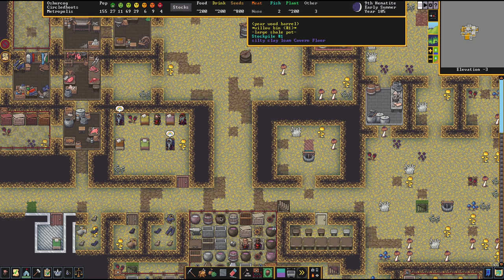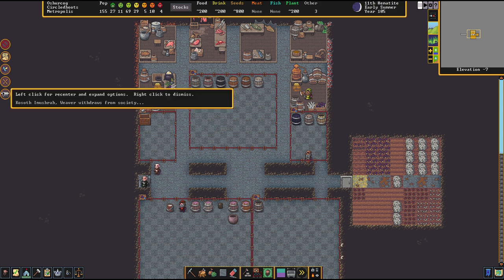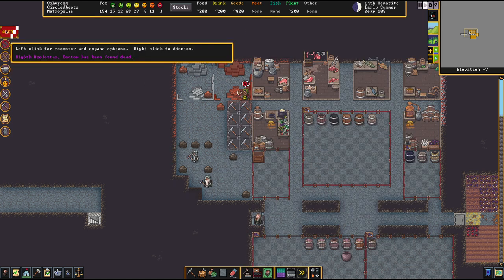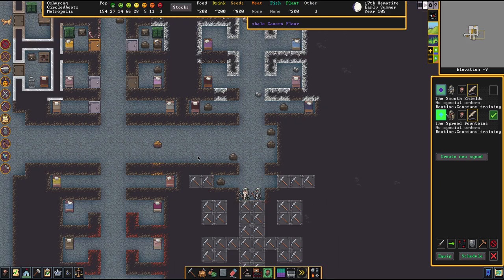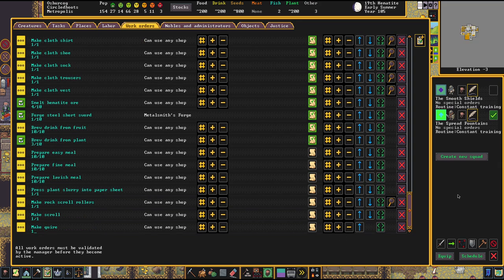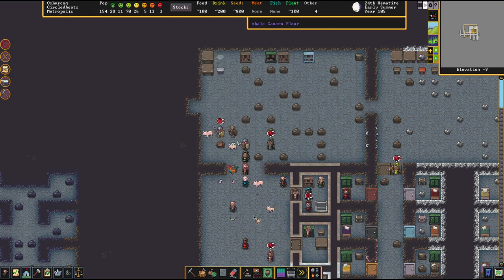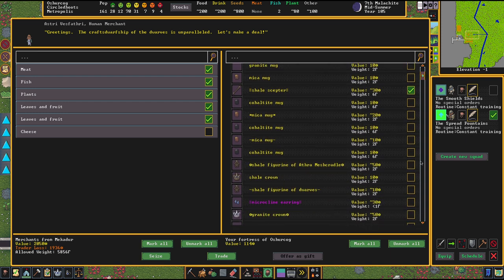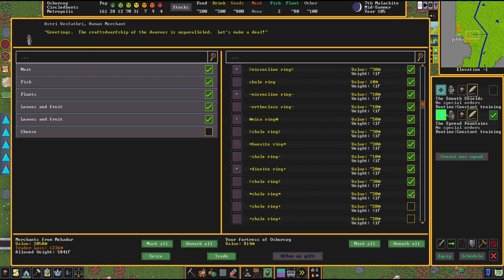LIBRARY & PAPER - Beginners Tutorial Series DWARF FORTRESS 24